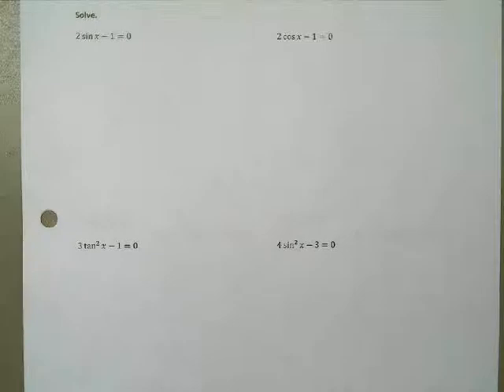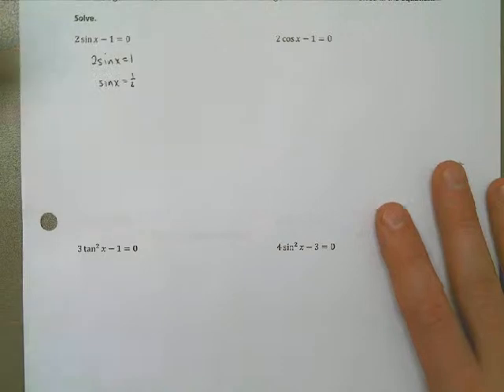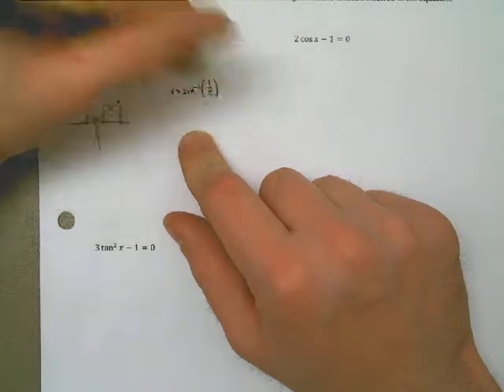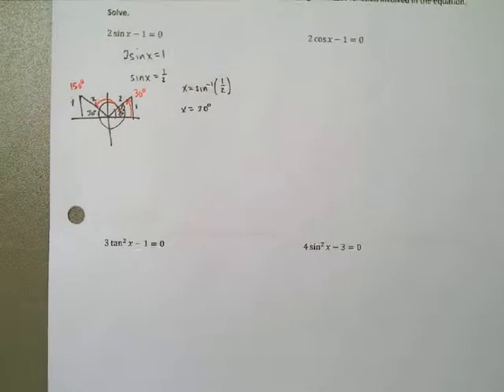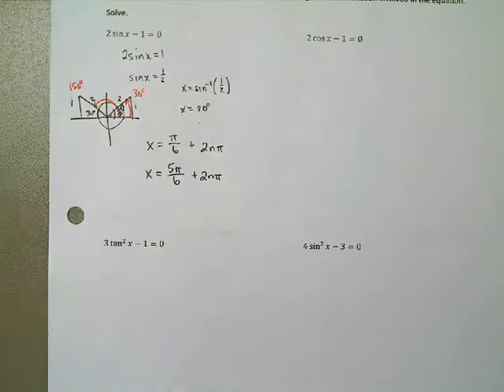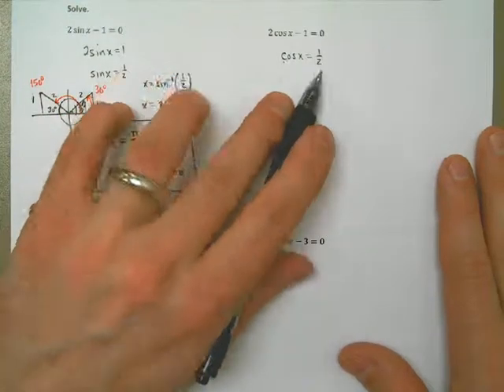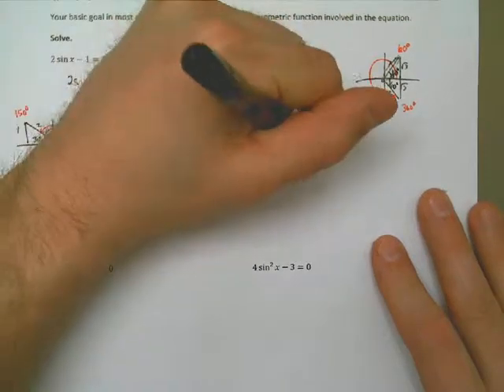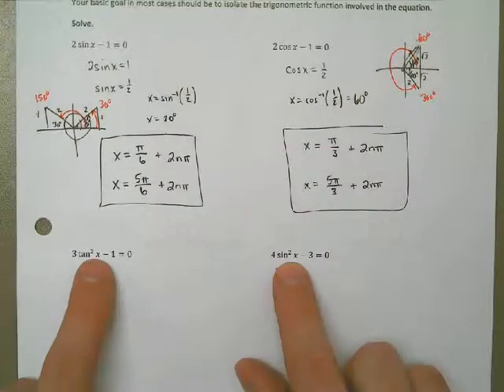Lesson 5.3 Example 1 - Solving a Trigonometric Equation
In this video, I solve two basic trigonometric equations. Pay special attention to what happens in this problem after I get sin(x) by itself, and if you need a deeper explanation of where the "2n(pi)" comes from you should check out Lesson 5.3 Background Information 2.